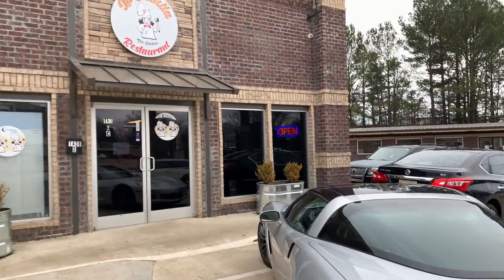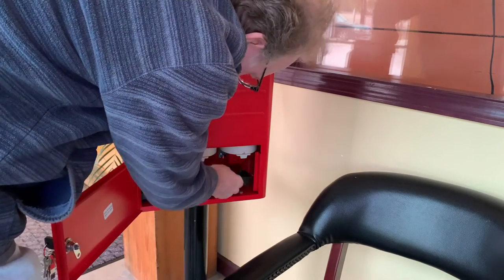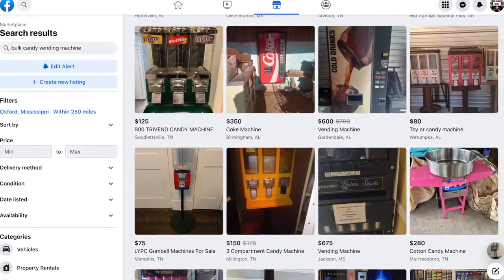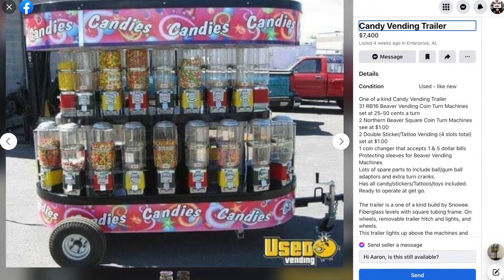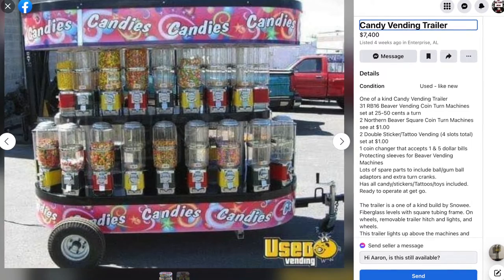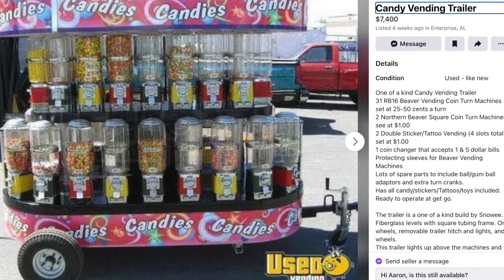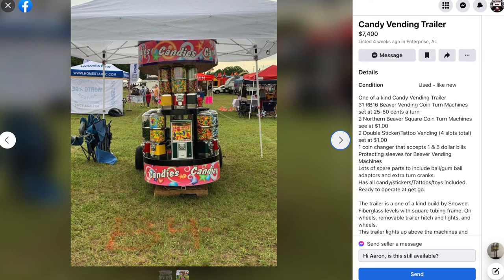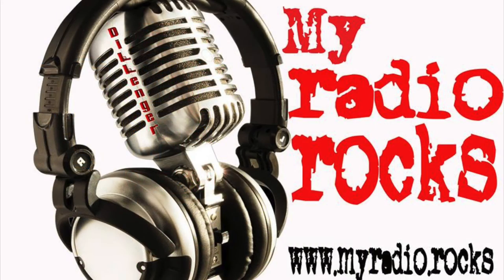The Most Insane Bulk Candy Machine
I am always searching Facebook Market Place several times a day looking for bargains on bulk candy machines. But buyer beware. I have found most of the listings to be scams or over priced. But today I found the most insane bulk candy trailer I have ever seen. Is it way over priced for a good return on investment?